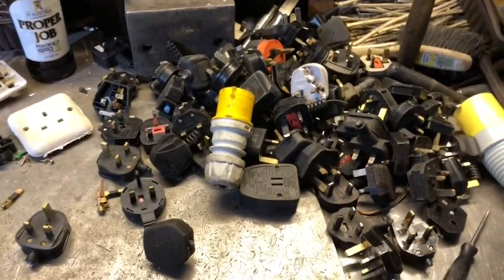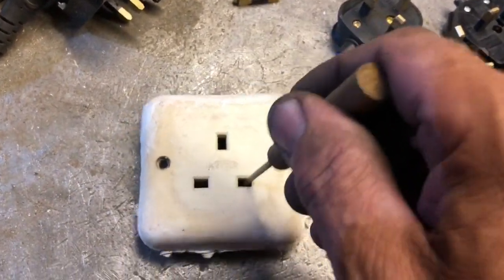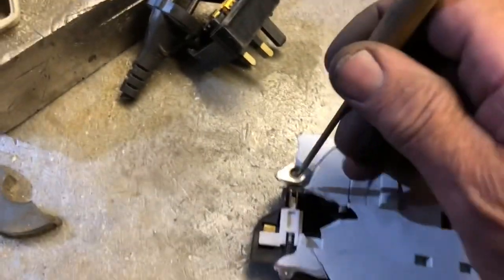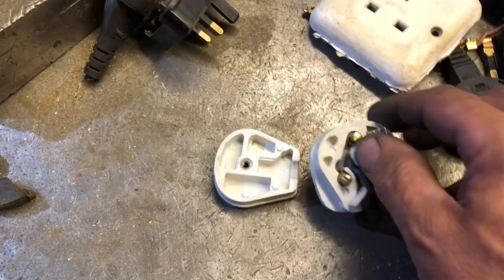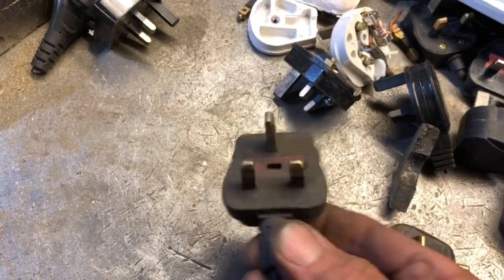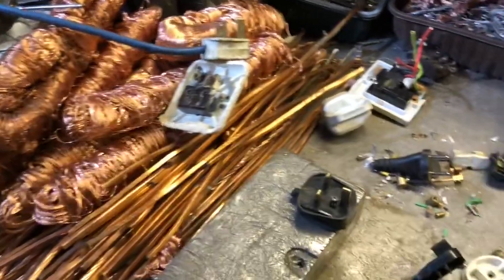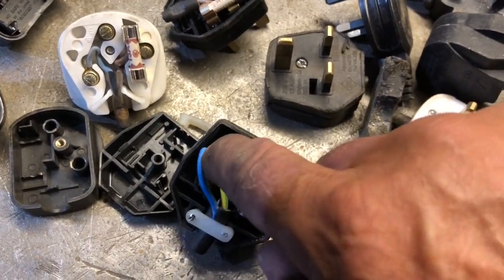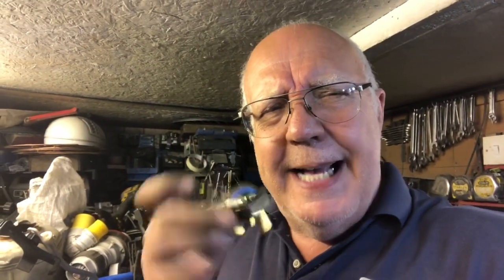The Great British 3 pin Plug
The humble 3 pin plug has an amazing amount of careful thought in its design.